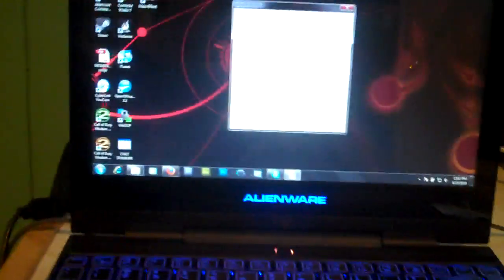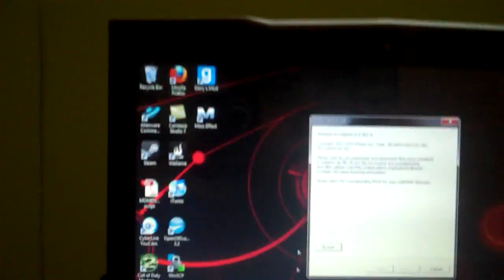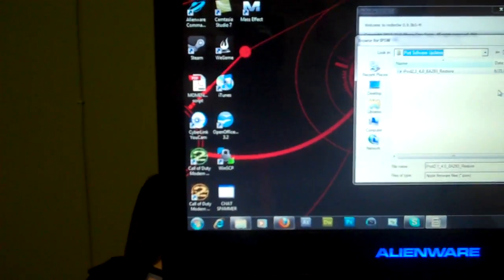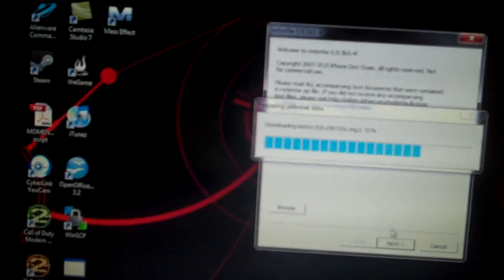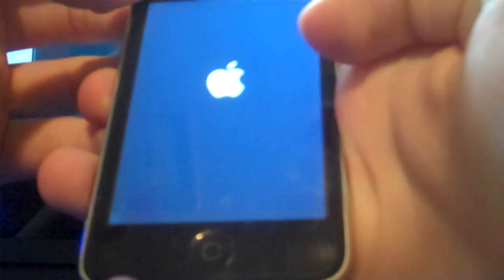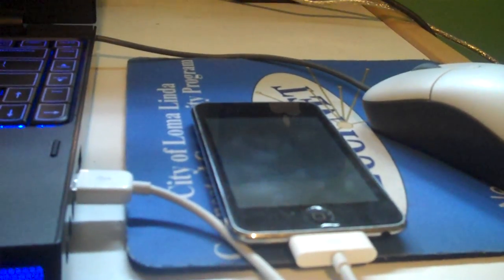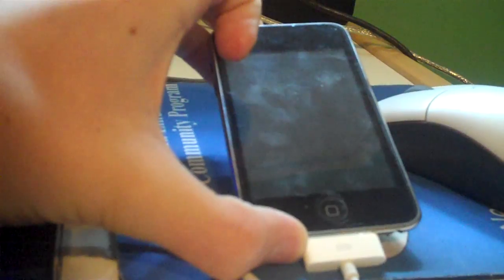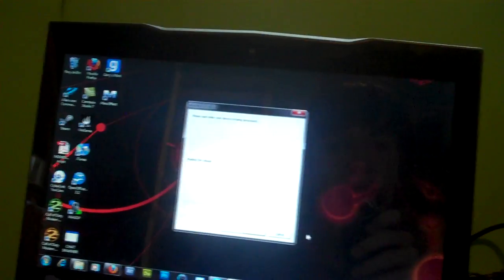JAILBREAK iOS 4.0 - OFFICIAL IPHONE IPAD IPOD TOUCH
I tried the jailbreak again before leaving, and it worked like a charm. so if yours gets stuck, just reboot it (hold down power + home for as long as you need to), turn it off, and preform the DFU instructions again.

Location on comuter (windows) :
C:\Documents and Settings\USER NAME\Application Data\Apple Computer\iTunes\iPod Software Updates

Location on computer (mac) :
Home Folder/Library/Application Support/iTunes/iPod Firmware